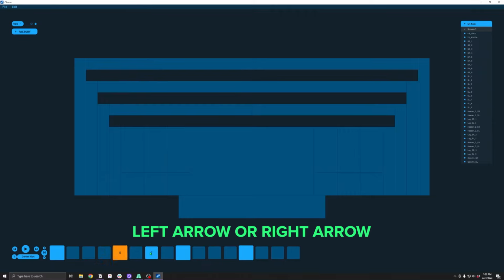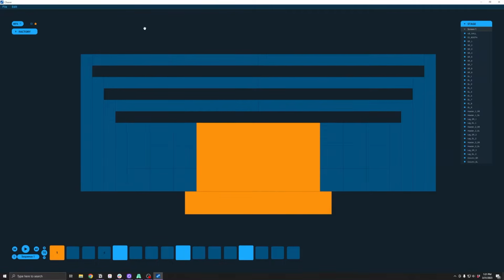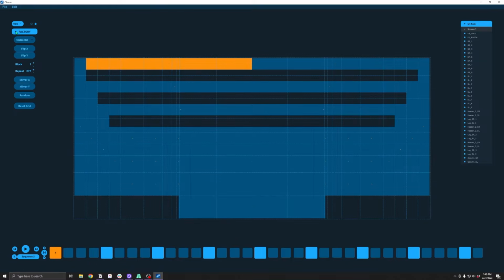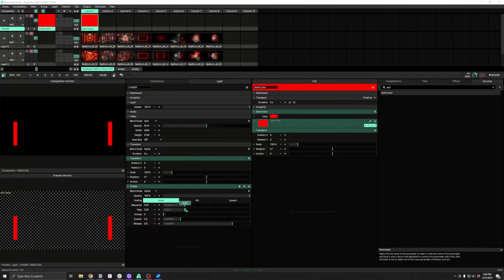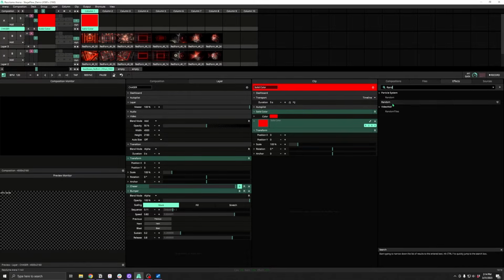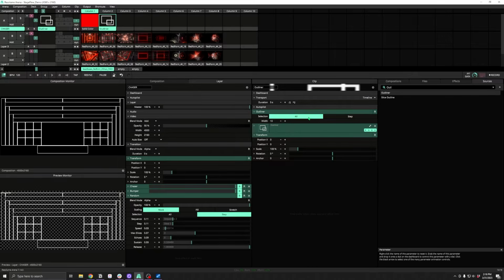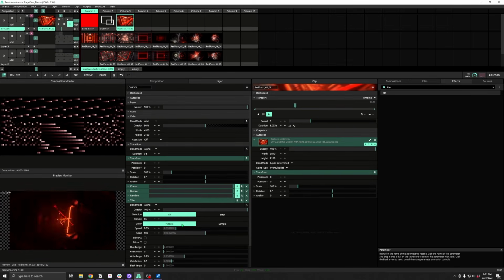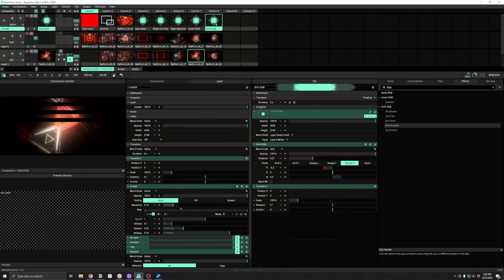Chaser Ultimate Guide | Resolume Plugin Tutorial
How to use the Chaser plugin to quickly and easily create screen bumps and chases on complex LED stages. We cover all of the basics to get you up and running and ready to create intricate chase patterns on your next gig!

Chaser is a plugin developed by Hybrid Constructs that makes it quick and easy to create screen bumps and chase patterns on complex LED Stage designs with a simple sequencer interface.